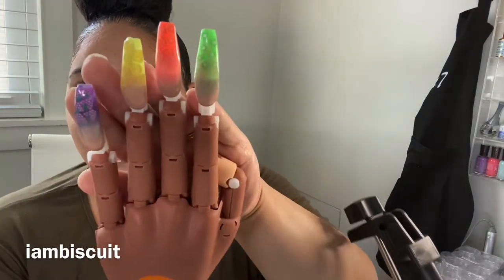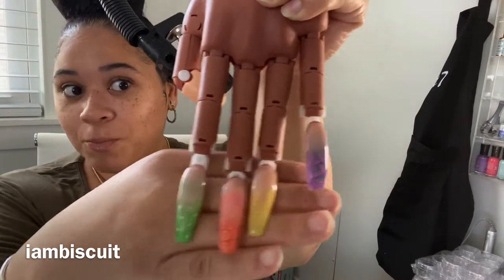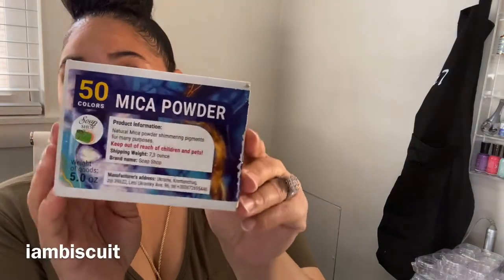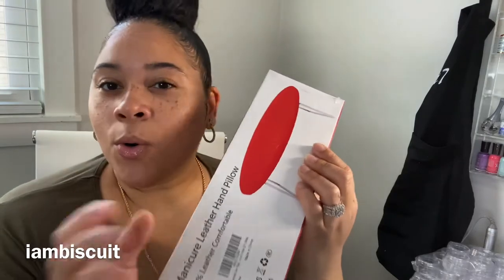Vlog | Waiting On My Client, Nail Arm Rest & Acrylic Powders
NOTPOLISH UNBOXING

My Pedicure Bowl

Melody Susie Products I use